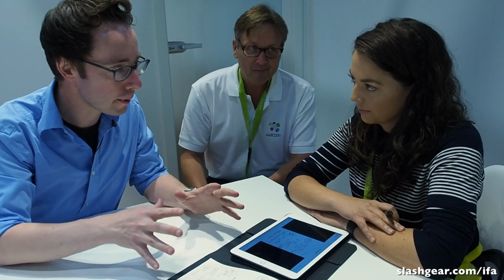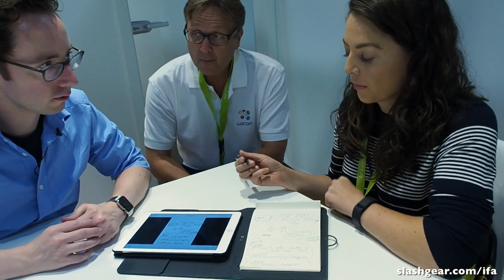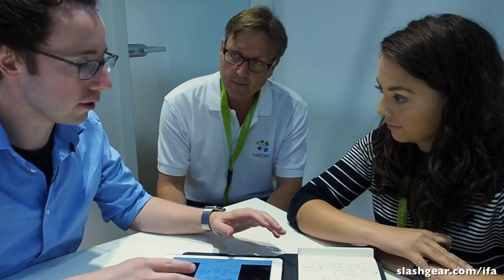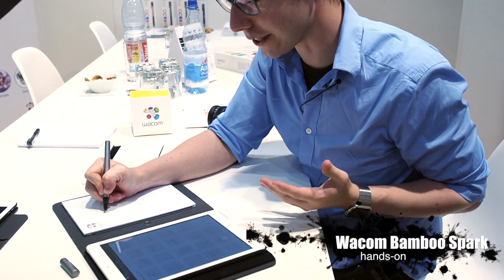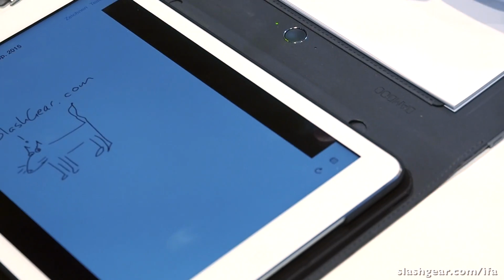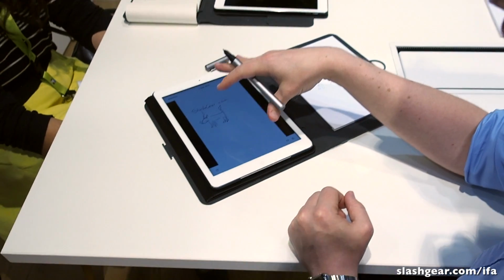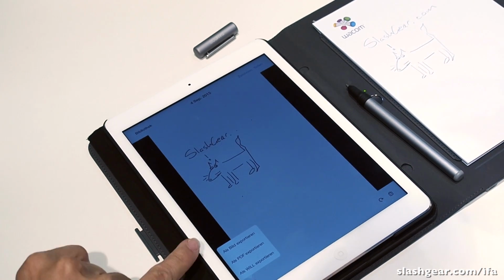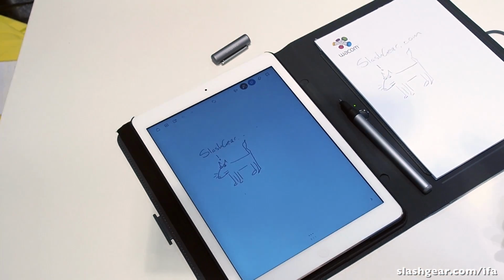Wacom Bamboo Spark Walkthrough and Hands on at IFA 2015